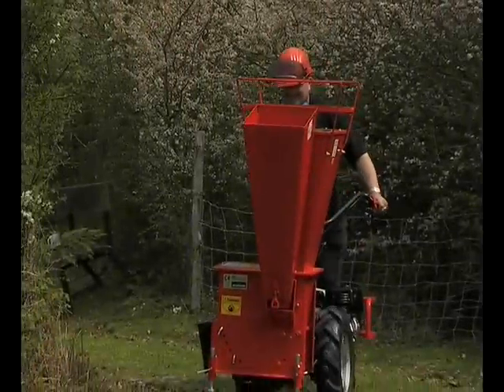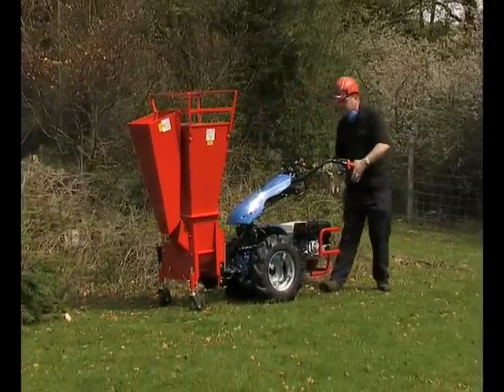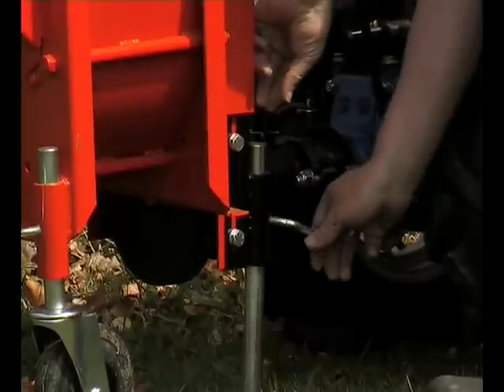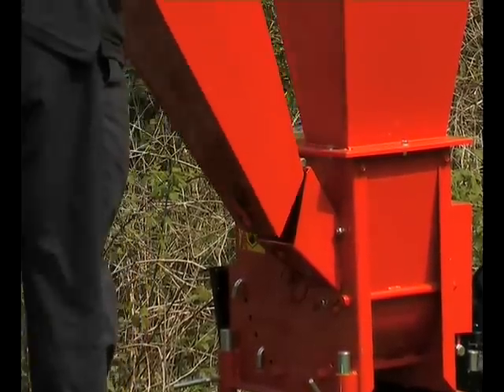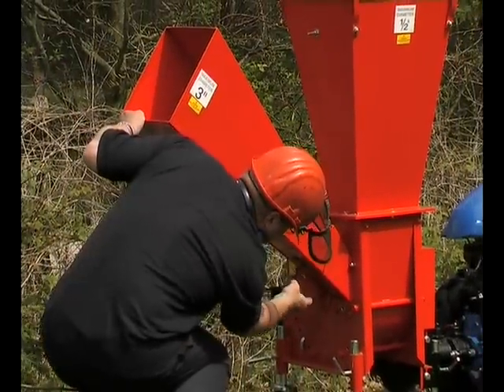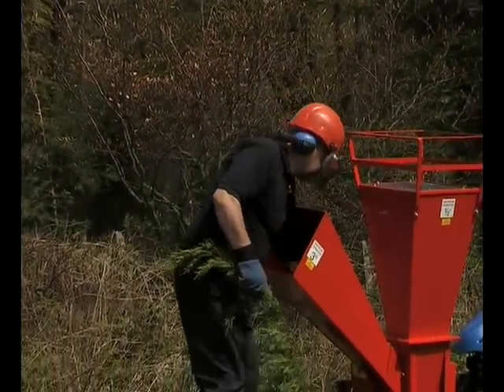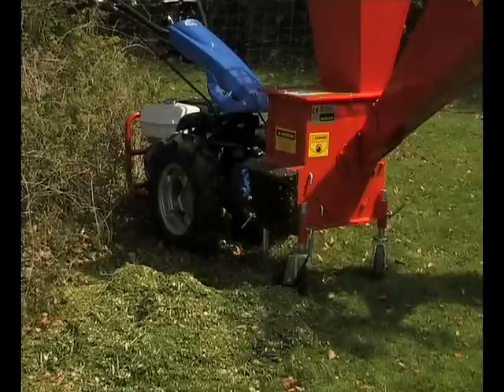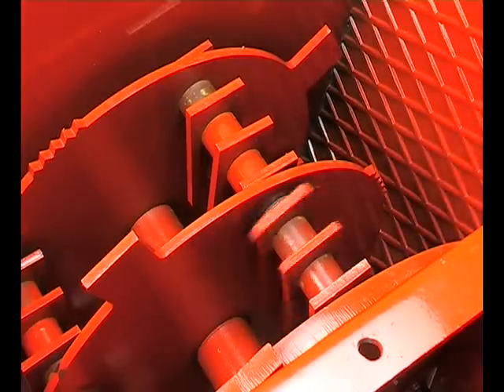BCS PTO Chipper Shredder Attachment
Chip and Shred organic waste with BCS PTO Chipper Shredder attachment. Easy and effective to use.  The website is